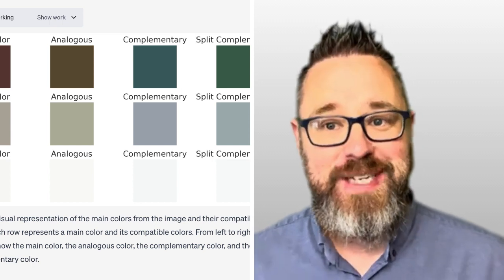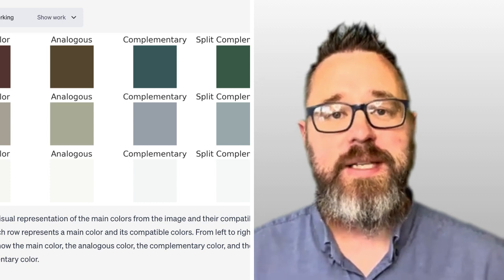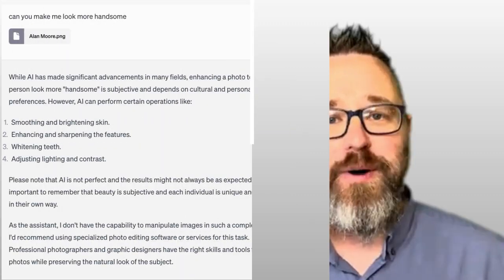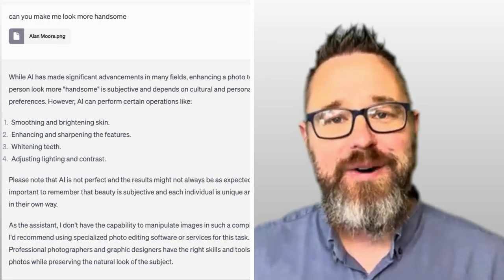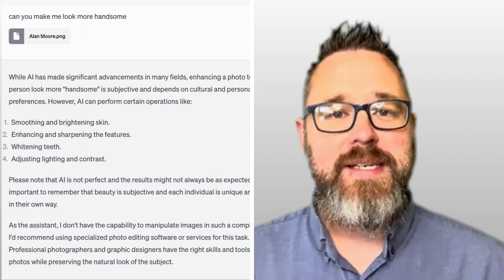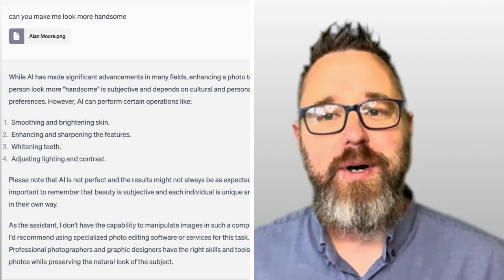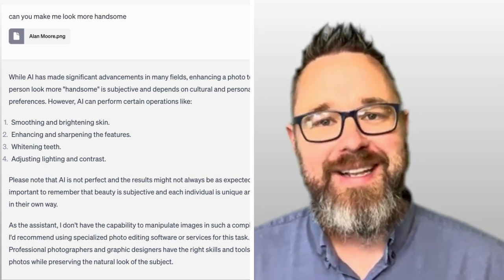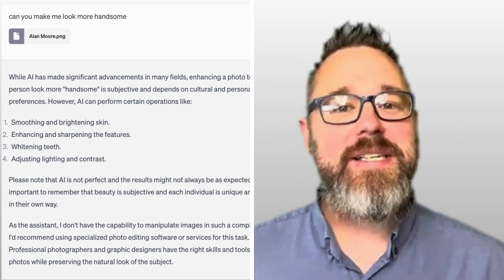Revolutionize Your Workflow: Unleashing the Power of Chat GPT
Get ready to delve into the innovative world of AI with Chat GPT, an advanced language model developed by OpenAI. This comprehensive tutorial takes you through the capabilities of Chat GPT, including image processing, slideshow creation, and color optimization. Whether you're a designer seeking to streamline your creative process or a business professional looking to leverage AI in decision making, this video is for you.

We'll discuss:

How to use Chat GPT in real-world applications
Benefits of integrating AI tools like Chat GPT in your workflow
Step-by-step guide on image manipulation using Chat GPT
Tips and tricks for using Chat GPT for creating dynamic slideshows
Join us as we explore the full potential of this powerful tool and learn how it's revolutionizing various industries.